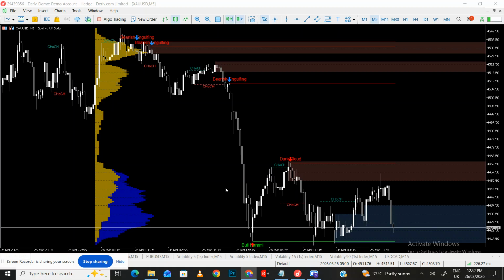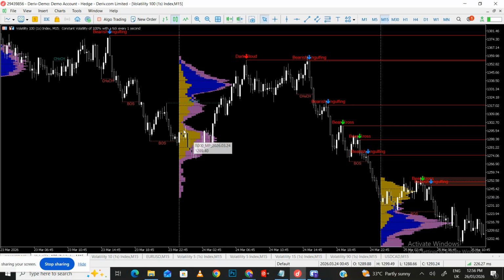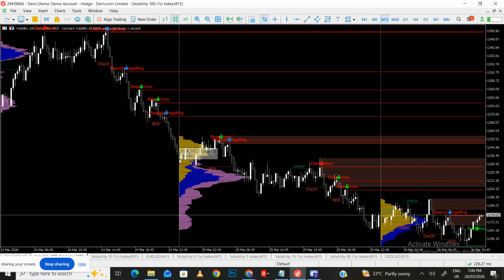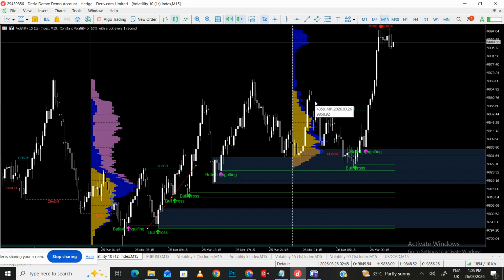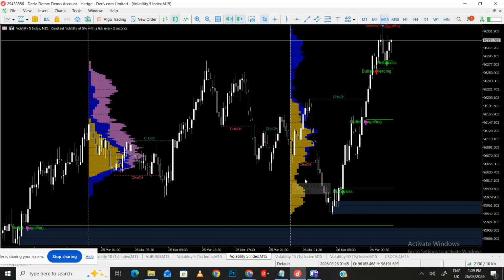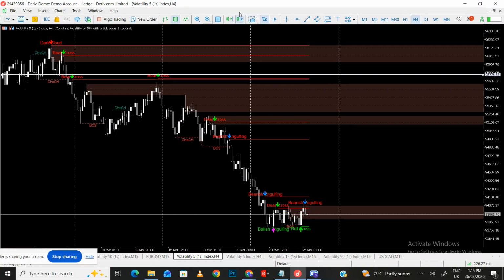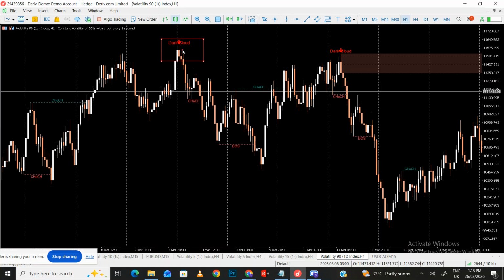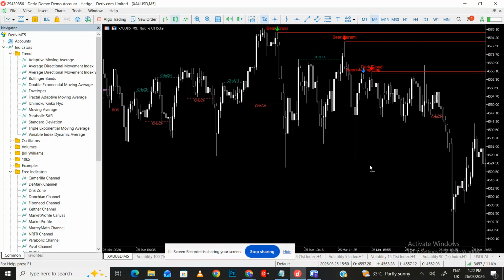Forex Trading Indicator for Synthetic indices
Best indicator for Synthetic indices Trader

🎯 Stay motivated. Stay inspired.

Welcome to AyoFxTrick.